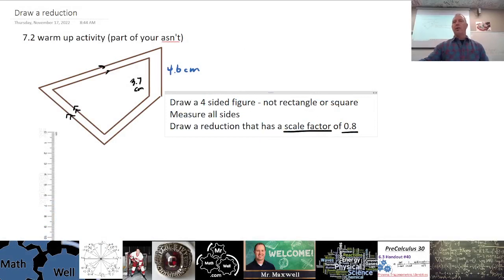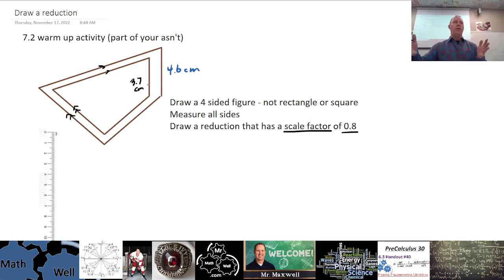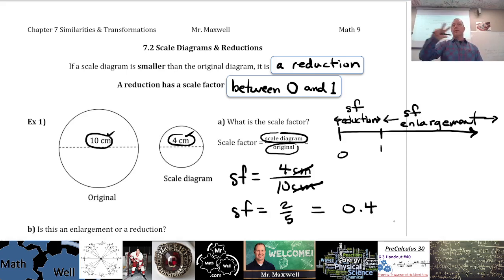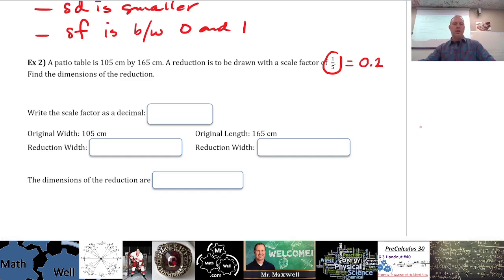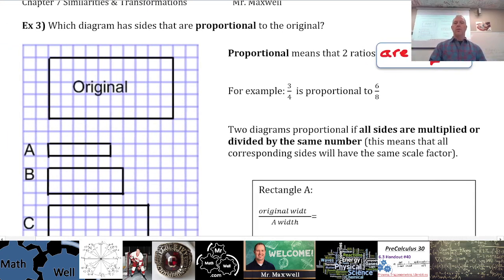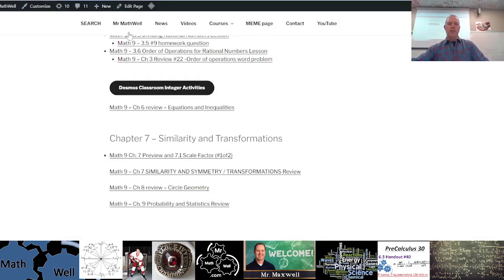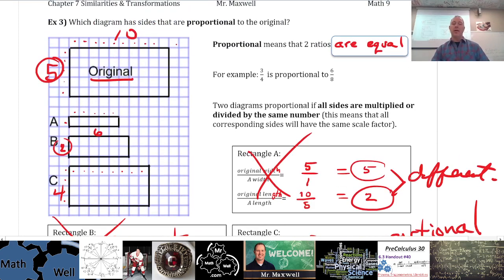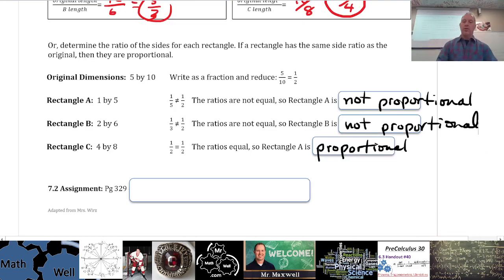Math 9 - 7.2 Scale Factor Reductions Lesson